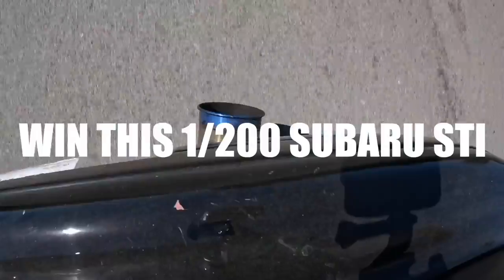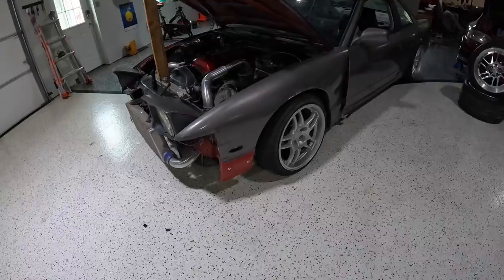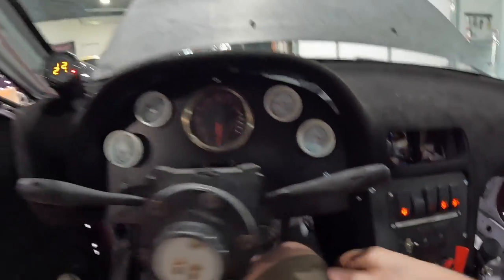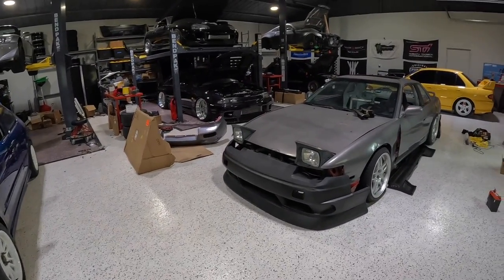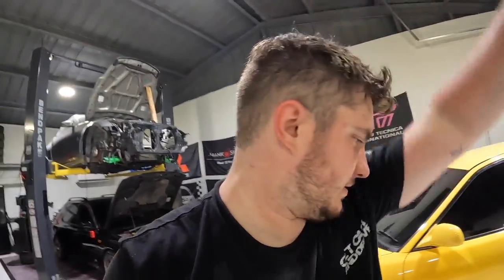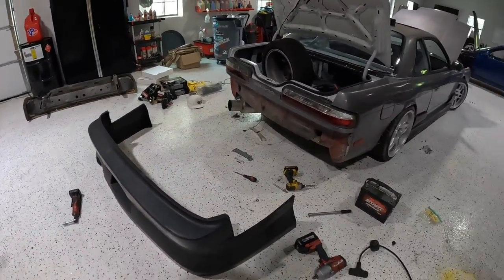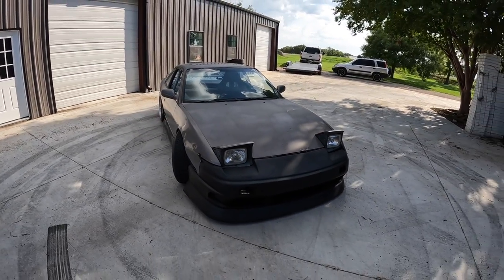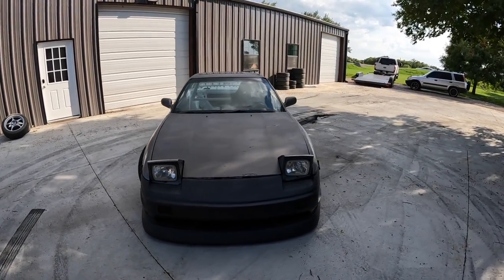S13 240SX GETS MY FAVORITE BODYKIT! (It's indestructible)